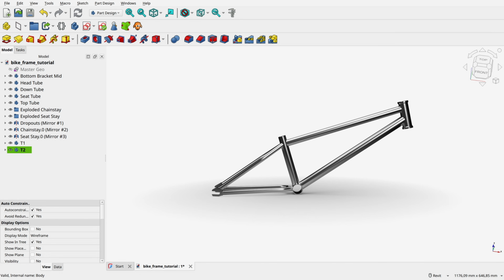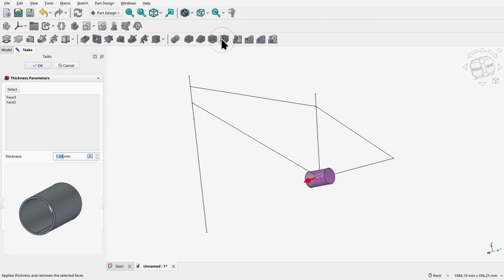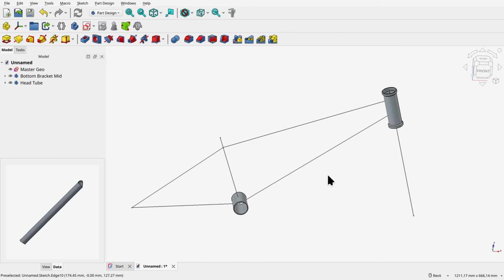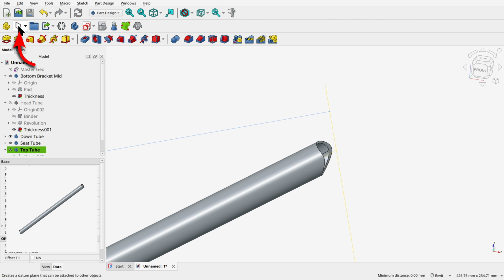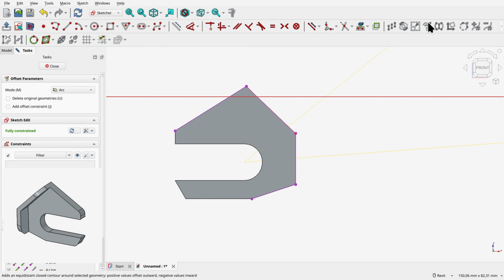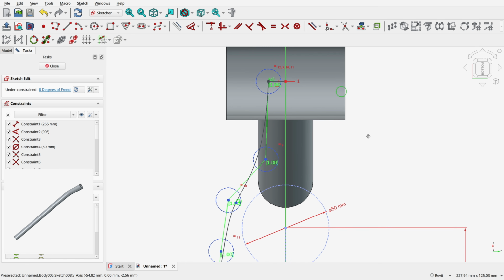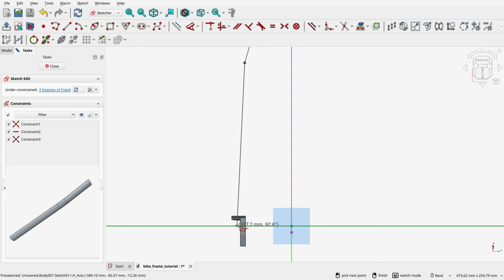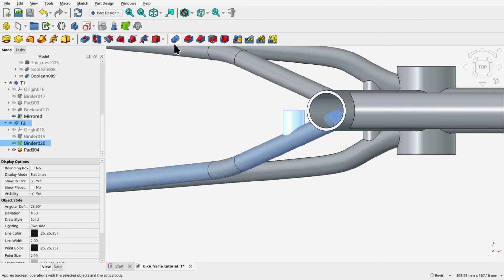FreeCAD 1.1 : Tutorial to become a PRO - Complete Parametric Bike Frame - Direct Assembly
Become PRO with FreeCAD 1.1 !
Use PCBWay-Deltahedra10 to get 10$ off (30$ minimum, only 500 coupons, one time use)

In this video, I’ll show you how to model a bike frame in FreeCAD, covering all the techniques that professional designers use to create this model.

It's completely free! If you want to help the channel, you can leave a donation. Thank you in advance!

- CNC : Makera Carvera Air CNC (Apply DELTAHEDRA100OFF to get 100 USD off)

Chapters :

Introduction  00:00
Master Sketch 00:35
Bottom Bracket 05:49
Sketch Headtube 08:04
Solid Operations Headtube 12:49
Down tube 14:47
Cut Down tube 16:55
Seat tube 19:01
Cut Seat tube 20:45
Top tube 21:53
Cuts Top tube 23:30
Test Parametric Recomputation 24:16
Sketch Dropouts 24:57
Solid Operation Dropouts 29:19
Fillets Dropouts 32:33
Master Sketch Adjustments 33:33
Sketches Chainstay 34:57
Solid Operations Chainstay  40:16
Sketches Seatstay 43:31
Solid Operations Seatstay 46:59
Mirror  48:32
Reinforcement tubes 49:03
Conclusion 51:58